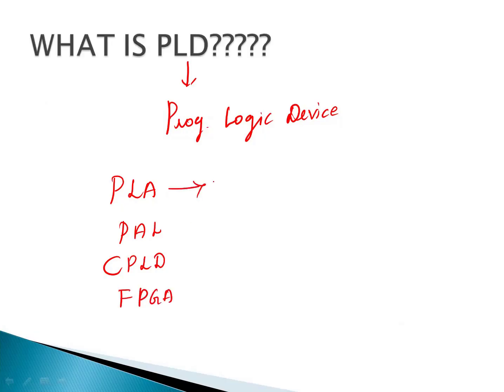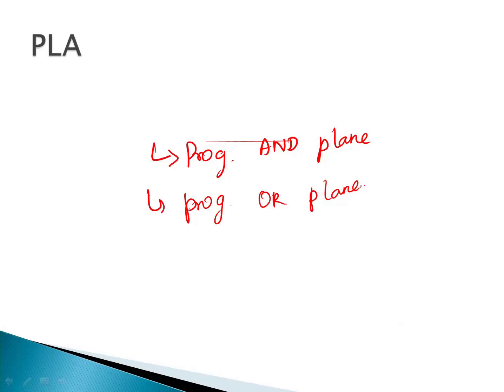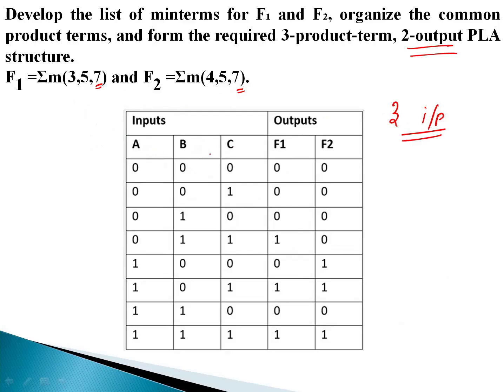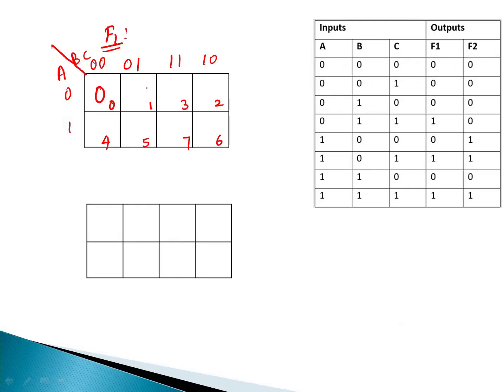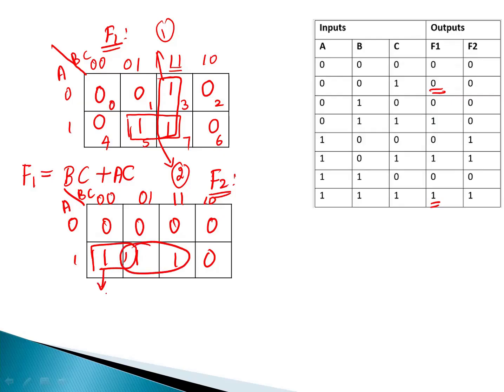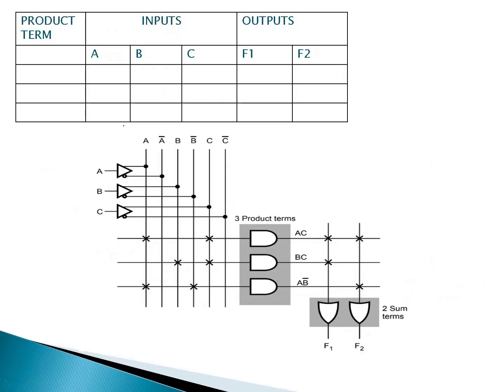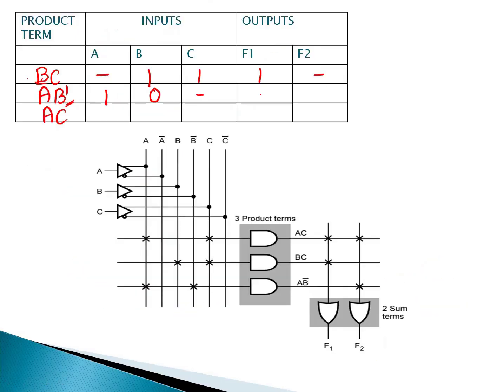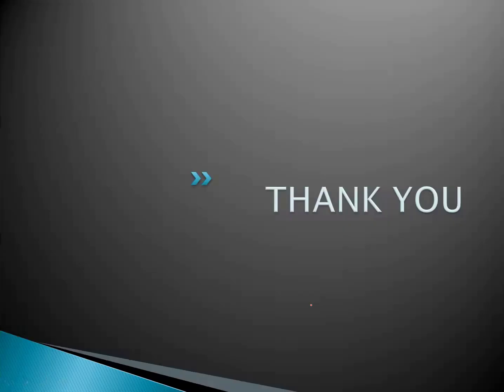DIGITAL LOGIC CIRCUITS - PROGRAMMABLE LOGIC CIRCUITS(PLA) PROBLEM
In this video, we solve a PLA (Programmable Logic Array) problem step by step. You’ll learn how to implement given Boolean functions using a PLA, including the AND plane and OR plane design. This explanation is useful for Digital Electronics, Logic Design, and Computer Organization courses.
🔹 Topics Covered:
What is a PLA?
Given Boolean functions
Minimization of Boolean expressions
AND plane configuration
OR plane configuration
Final PLA table and implementation
🎯 This video is helpful for:
Engineering students (ECE / CSE)
GATE exam preparation
Digital Logic Design learners